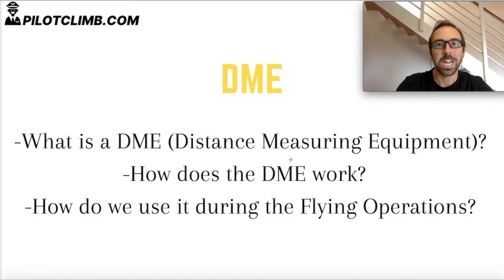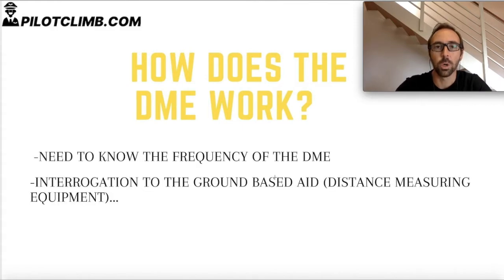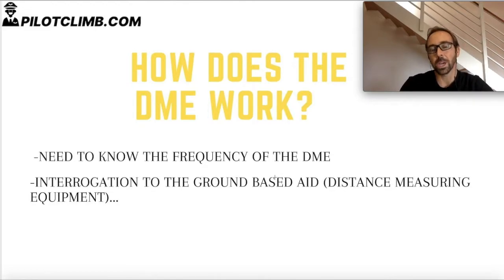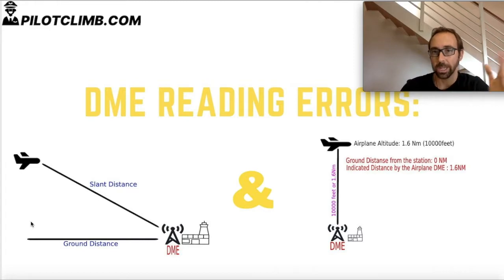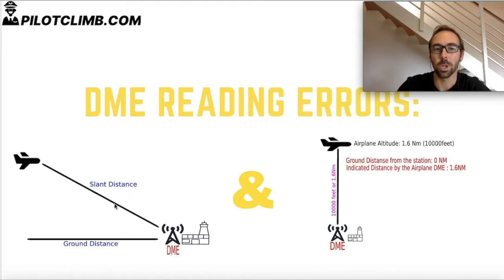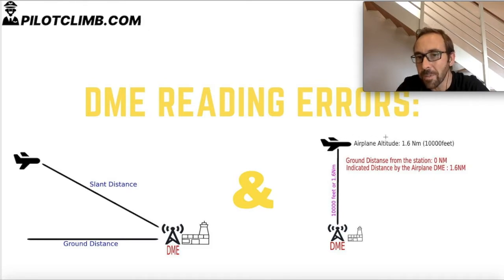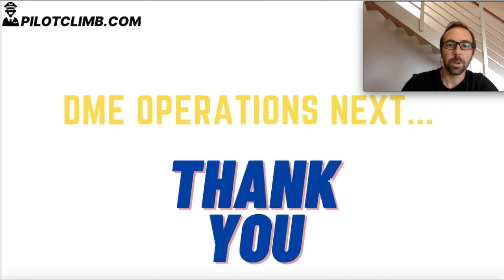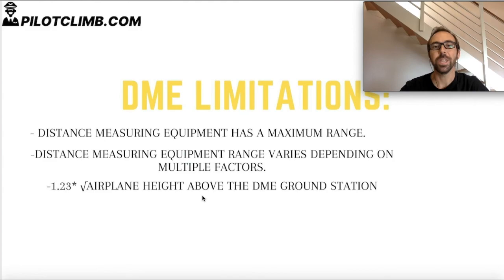Distance Measuring Equipment (DME) Explained - Part 1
rch/

What is a DME (Distance Measuring Equipment) arc? How does the DME work? And most importantly,  how do we use it during Flying Operations?

By the end of this YouTube Video, you will be able to answer all the questions above.

The DME procedures are, somehow, a bit more complex to grasp compared to the majority of IFR operations.

After Flying for more than 15 years and train more than 300 students, I decided to create this post in order to make this topic as understandable as possible.

DME stands for Distance Measuring Equipment.

It measures the distance between a piece of airborne equipment, normally called Airplane, and a ground station, which is the Distance Measuring Equipment itself.

The Pilot has a DME instrument that shows him/her how far is the Airplane from the station.

So, if we locate a Distance Measuring Equipment station at the Airport, the Pilot will be able to read the distance between the Aircraft and the Destination Airport.

The Distance Measuring Equipment also provides Ground Speed to the Pilot.

The integration of the Distance Measuring Equipment system happened before the GPS, so it has been for a long time, a huge step forward and relief for Aviation.

The Pilots were suddenly able to know, almost exactly, how far they were from the destination Airport.

The Distance Measuring Equipment ground station, when installed, is usually located close to the Airport.

In this YouTube video, you will also learn what the DME limitations and errors are.

This is the first video about DME, in the next, we will analyze how is it used during Flight Operations.

If you want to know more about Pilot License watch the following video:

You can access the entire Blog Post relative to the Distance Measuring Equipment by clicking the following link: